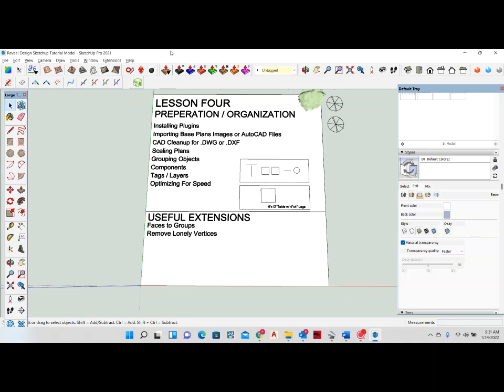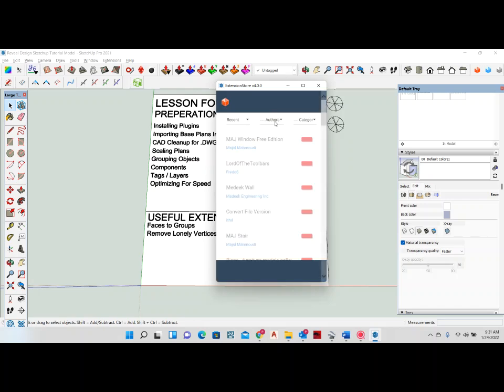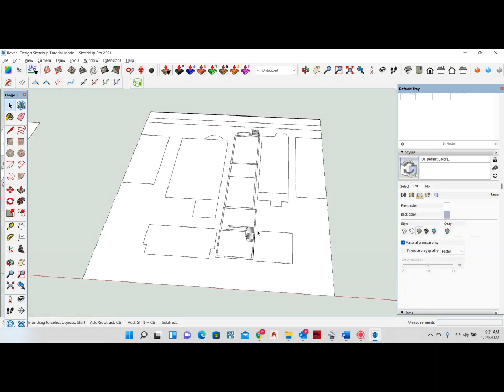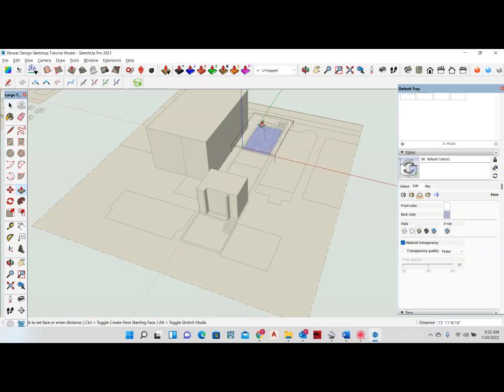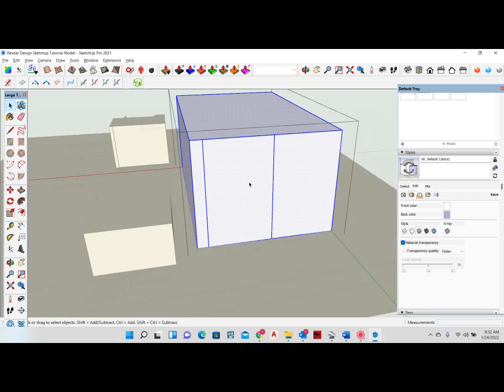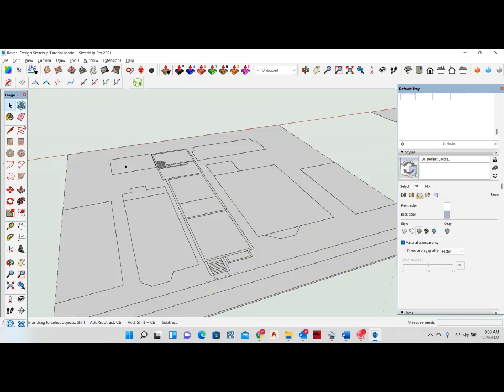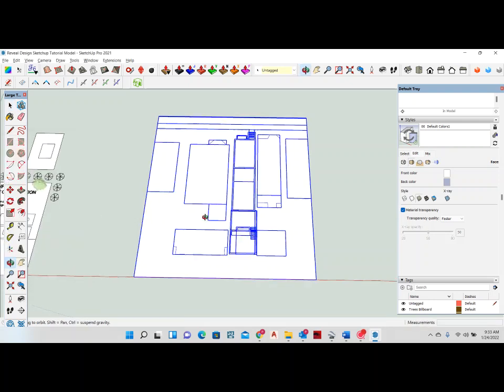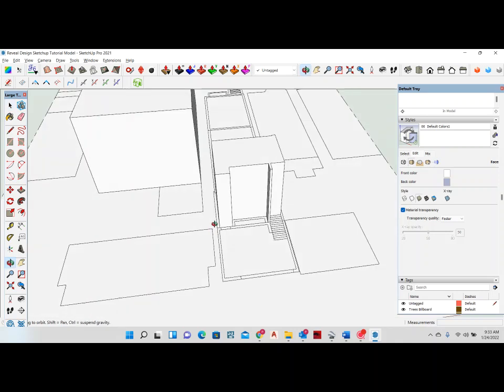26 Remove Lonely Verticies - Sketchup Tutorial 26 Remove Lonely Vertices